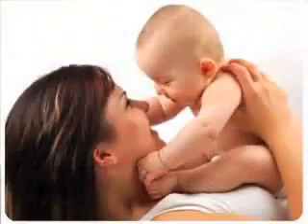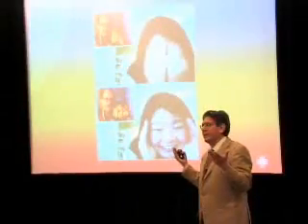Attunement and Why it Matters YouTube